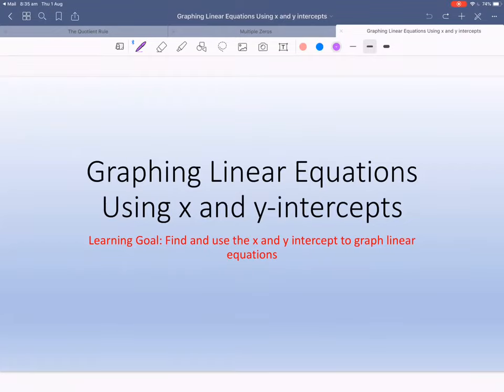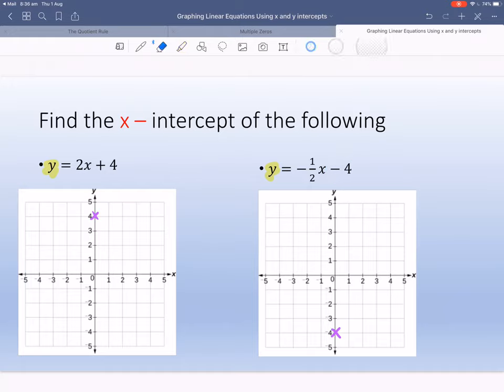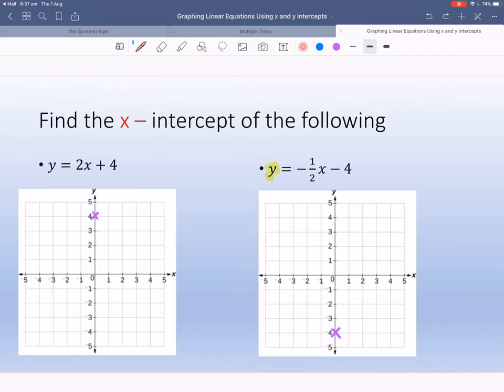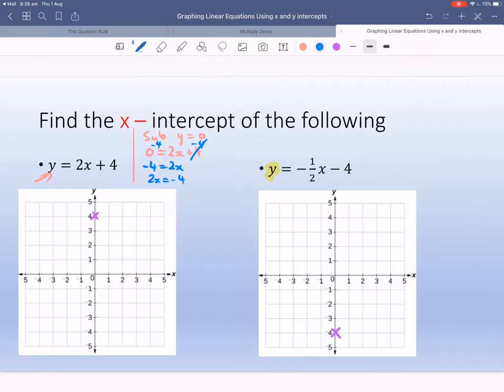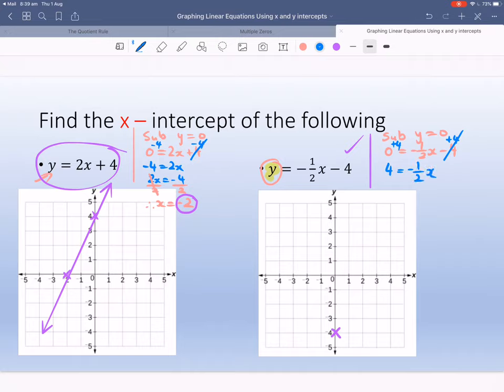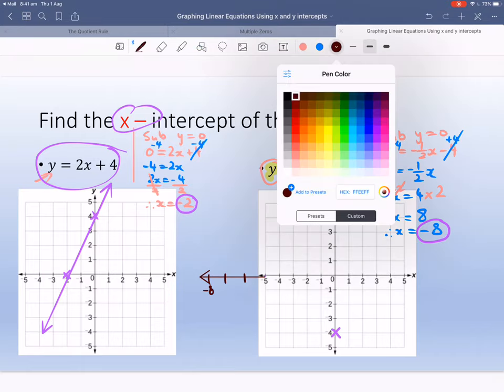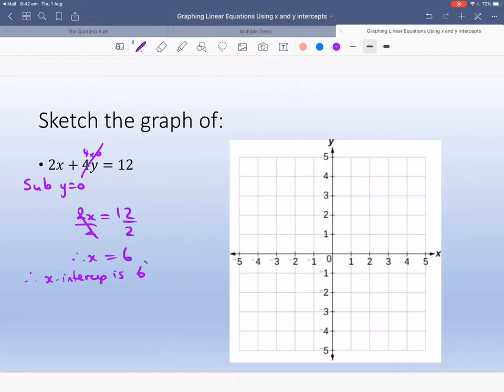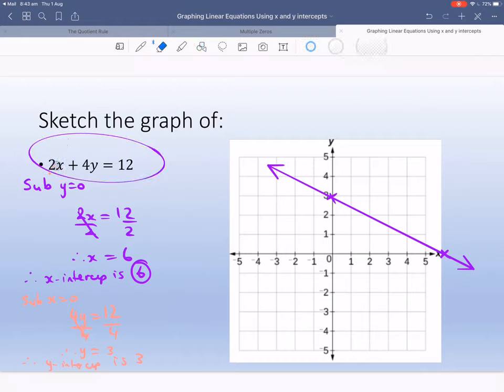Graphing using x and y intercepts